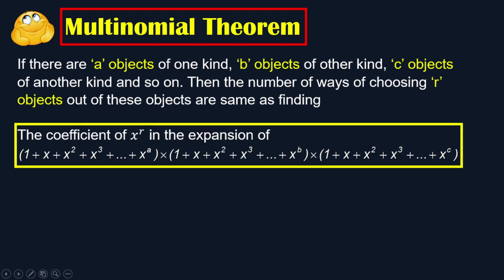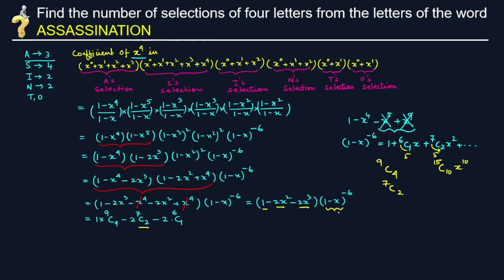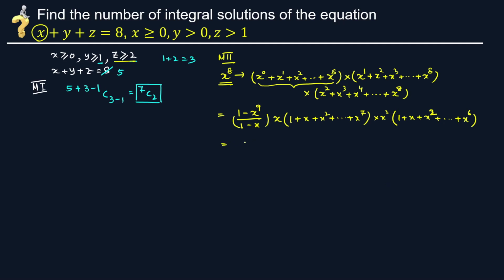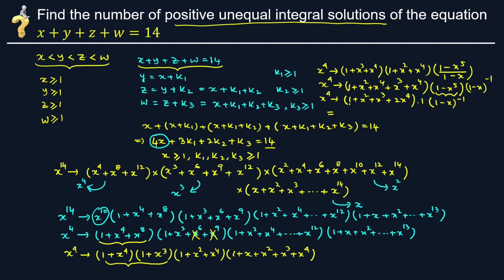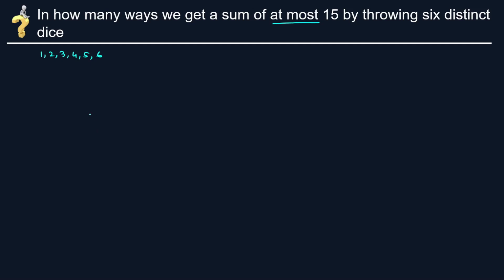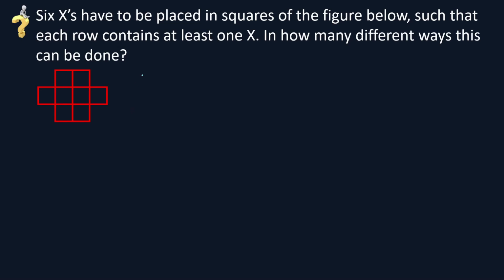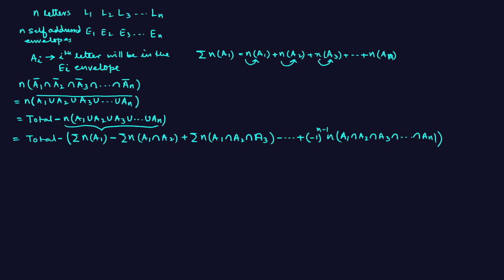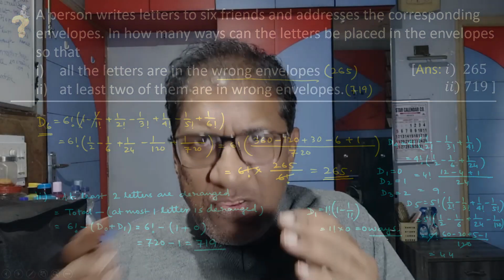Unlock IITJEE Success with Combinatorics: Mastering the Multinomial Theorem & Derangements!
🚀 Unlock IITJEE Success with Combinatorics: Dive into the powerful world of the Multinomial Theorem and Derangements! 📚 Whether you're aiming for the IITs or simply want to master advanced concepts in mathematics, this video provides  insightful explanations and step-by-step strategies tailored for students like you. Join us as we break down complex problems into bite-sized pieces that make learning engaging and fun! 🤓✨ Don’t miss unique tips, real exam questions, and exclusive solving techniques that will boost your confidence and skills. Hit play and gear up for javelin throw success to your IIT dreams! 💯📈